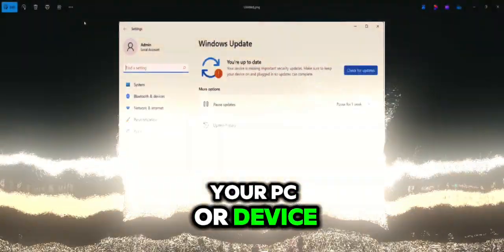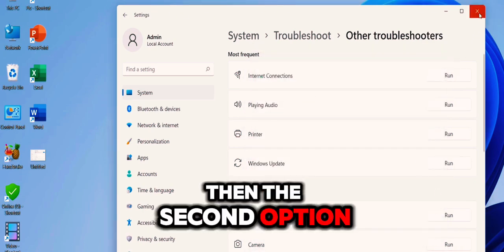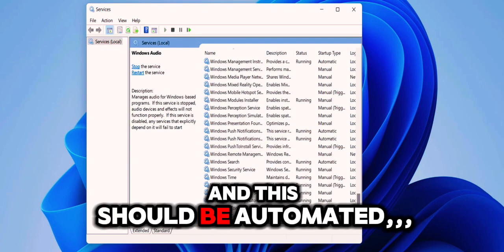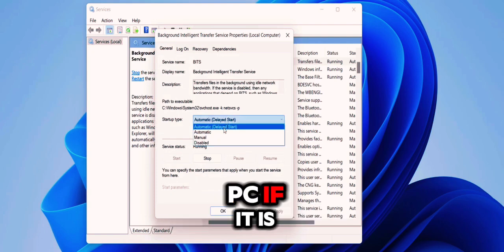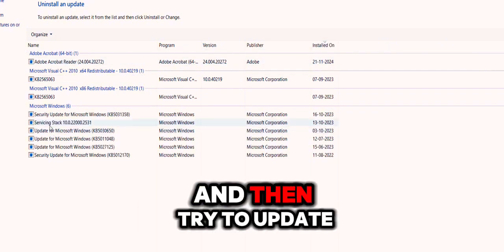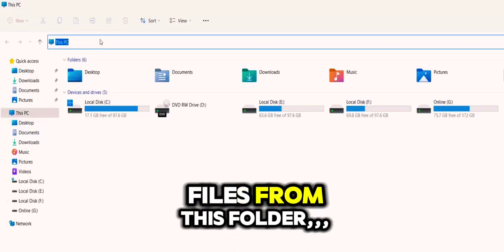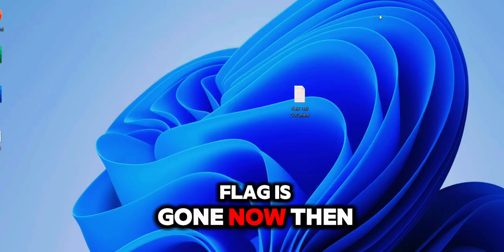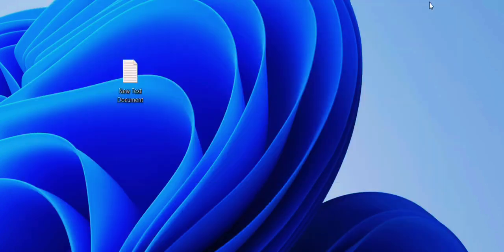How to Fix Windows Update Error: "Your Device is Missing Important Security Updates"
code: C:\Windows\SoftwareDistribution
In this video I have tried to fix the Windows Update error "Your device is missing important security updates.

Getting the error "Your device is missing important security updates" on Windows? 🖥️ Don't worry! This step-by-step guide will help you resolve the issue and ensure your system stays secure. 🛡️ Follow these simple fixes to troubleshoot Windows Update errors and keep your PC running smoothly.

🔹 Steps covered in this video:
1️⃣ Check your internet connection.
2️⃣ Run the Windows Update Troubleshooter.
3️⃣ Clear the Windows Update cache.
4️⃣ Restart Windows Update services.
5️⃣ Install updates manually if needed.